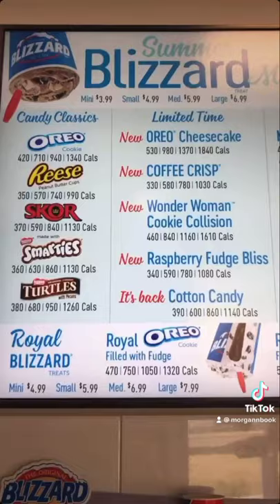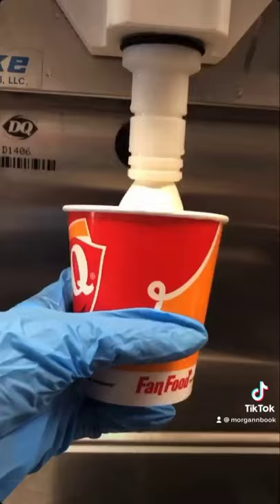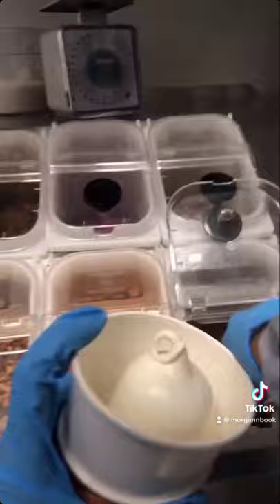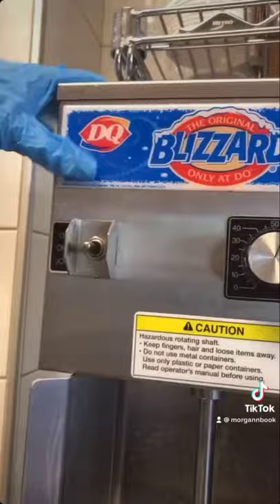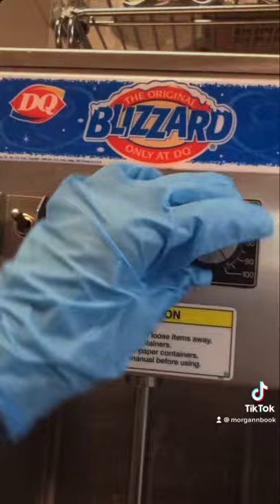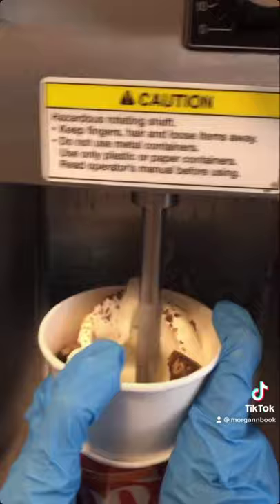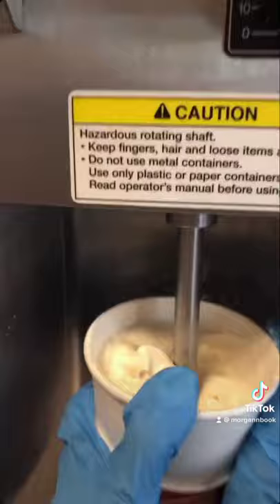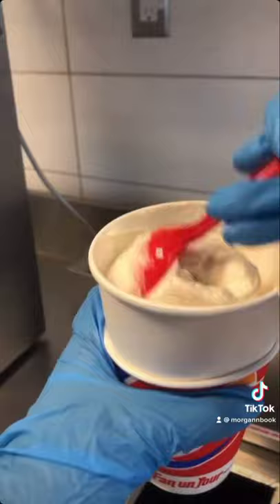Day 3 of working at Dairy Queen // Learn how to make a blizzard!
Come learn how to make a Reese blizzard with me!

hiii im morgann (yes there is two n’s in my name) - thanks mom and dad … anyways welcome to my channel! i started posting YouTube videos a few months back! tiktok is my main thing, but i am slowly trying to figure out how youtube works! i will mainly be posting dairy queen stuff, but here and there i aim to post book/life content.

questions, comments, suggestions? i’ll meet you down in the comment section !!

“everyone needs a good book"